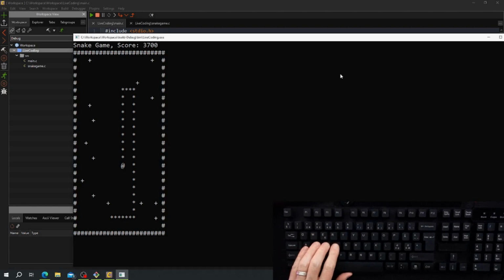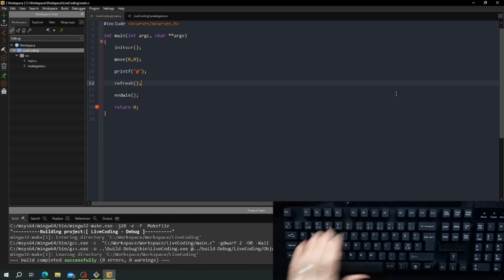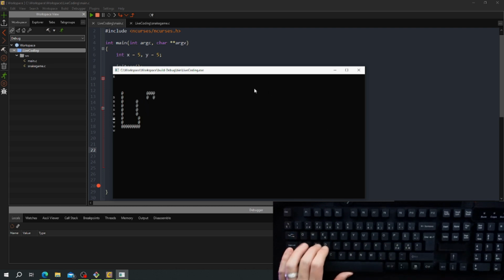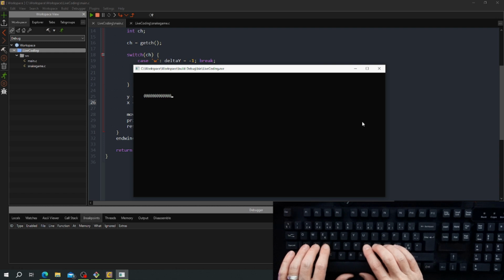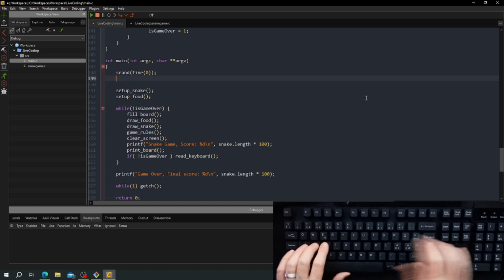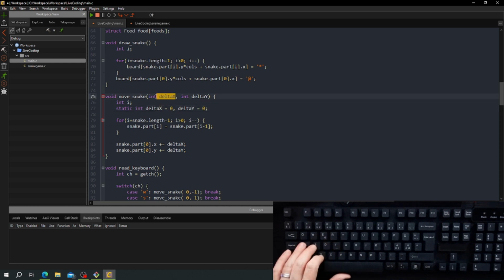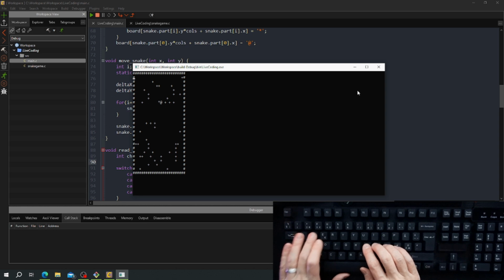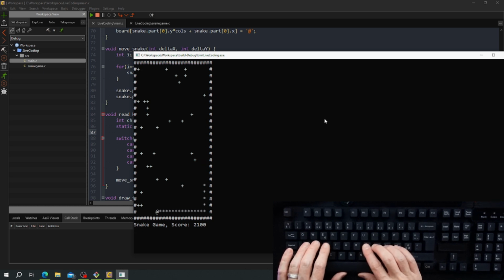Live coding Double Buffering in C.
Live coding of adding ncurses into my Snake Game.